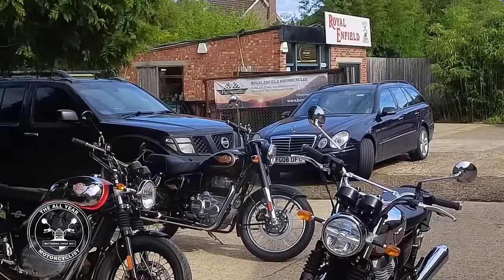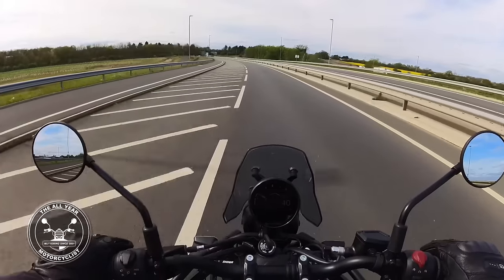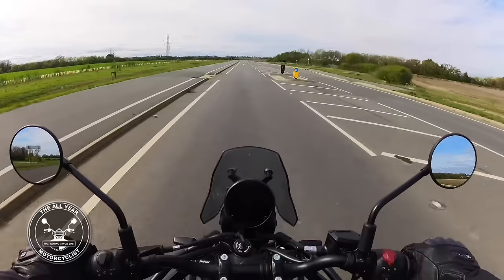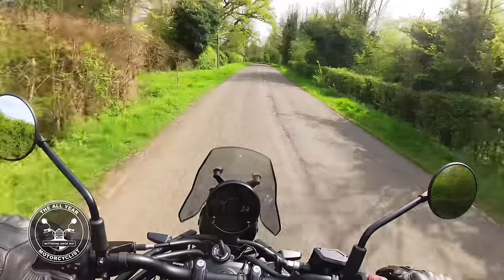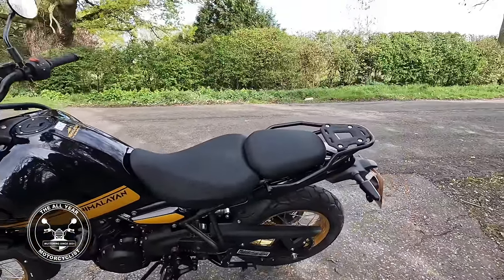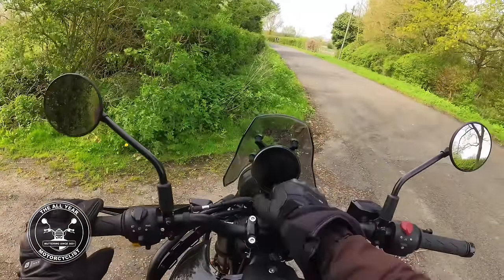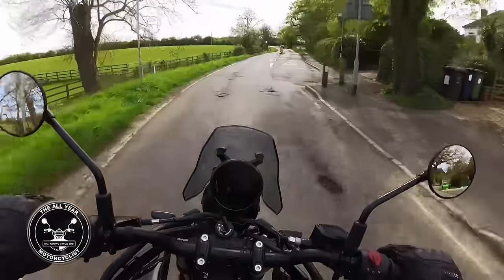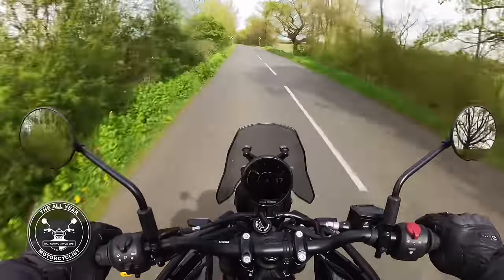Royal Enfield Himalayan 450 - Does it have soul?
The new Royal Enfield Himalayan 450 at last. What I really wanted to know is does this new Himalayan have any of the characteristics and soul of the old 411 Himalayan. Is it going to create the same band of avid followers now it wears the same uniform of all the other kids in the class?

Link to donate to the DGR and help raise awareness of men’s mental health and prostate cancer.